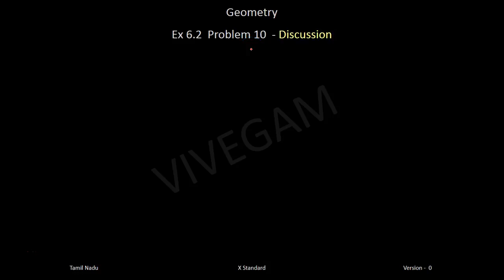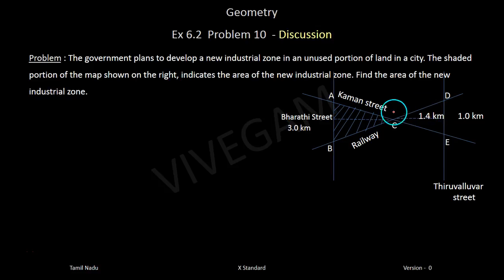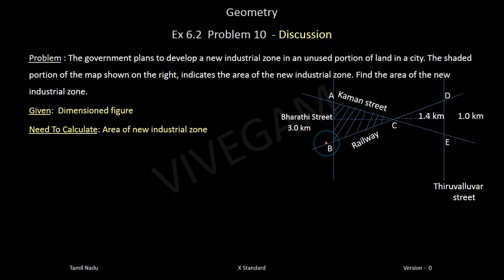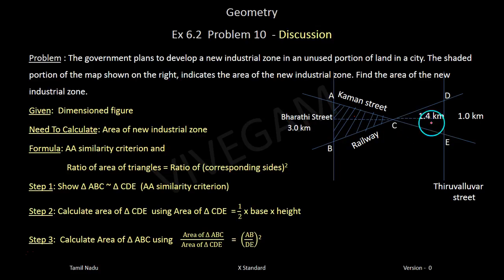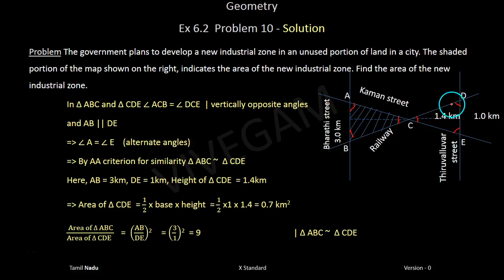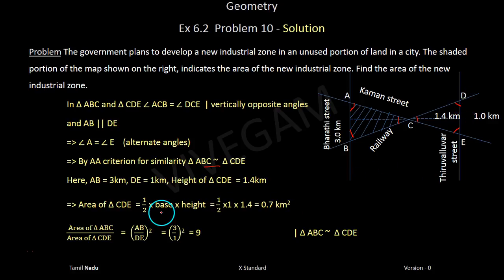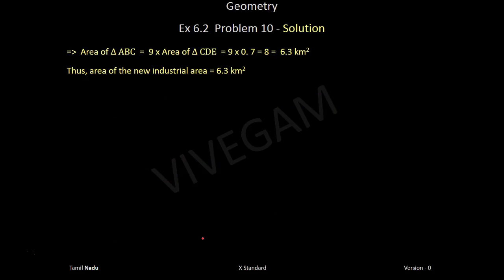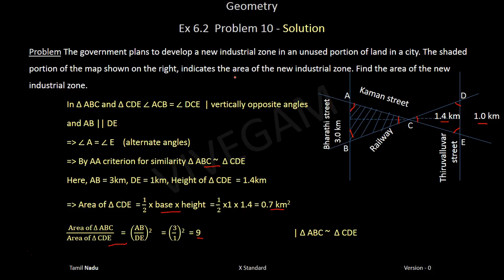6 2 10